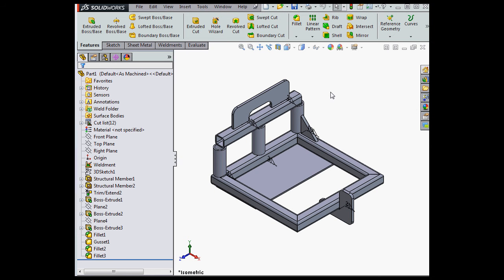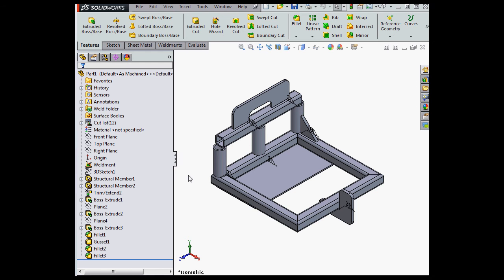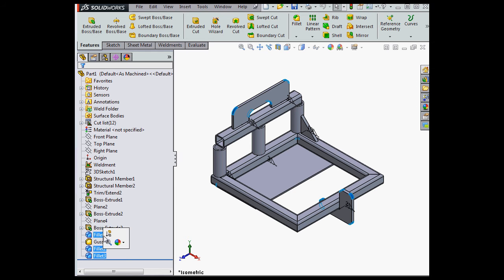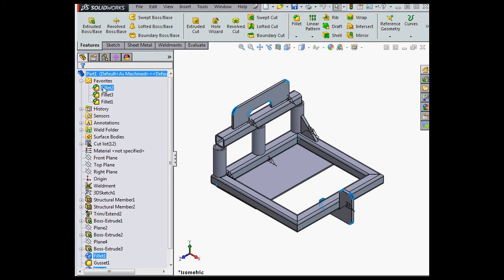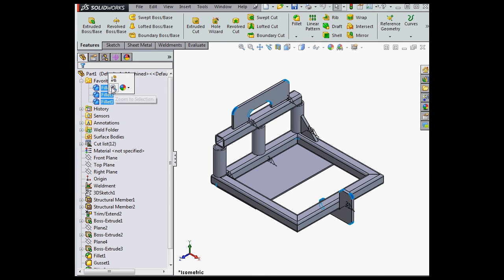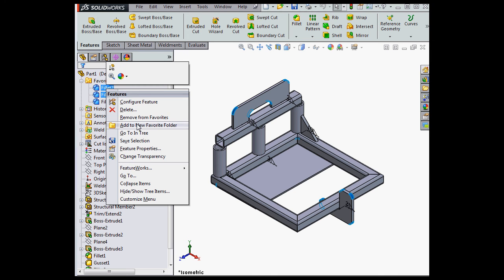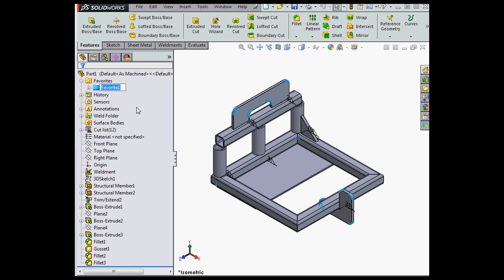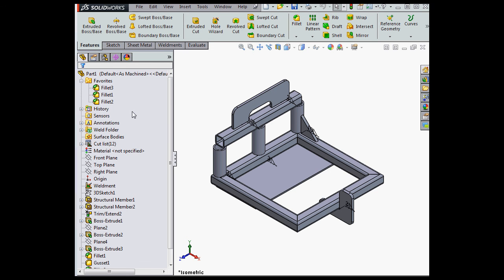Setting & editing favorites in SOLIDWORKS - SOLIDWORKS shortcuts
To save 10% on all courses, please enter "youtube" at checkout. Get serious about your career and buy a course from us! Disc / download / online streaming. Best prices & quality around. This video is excerpted from my new SOLIDWORKS 2015 course, and is available for sale at my Thanks!

In this video tutorial, I teach you what's new with working with favorites in SOLIDWORKS. Tagging a part or model that you use frequently, or that you need quick access to, as a favorite is a great way to save time and increase your productivity.